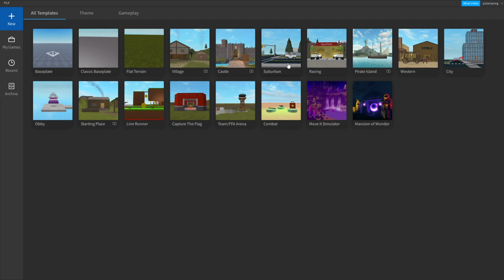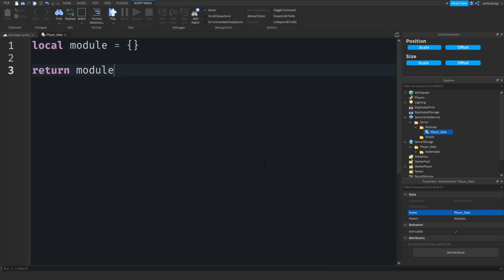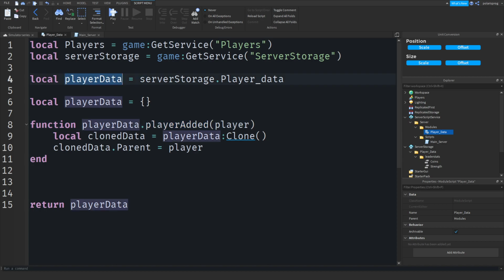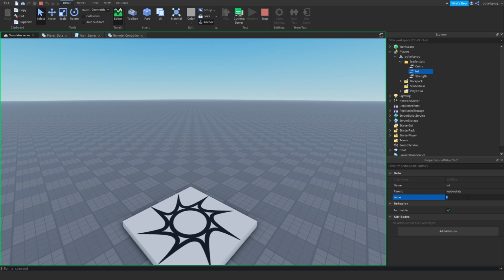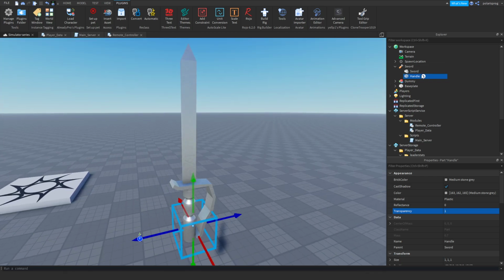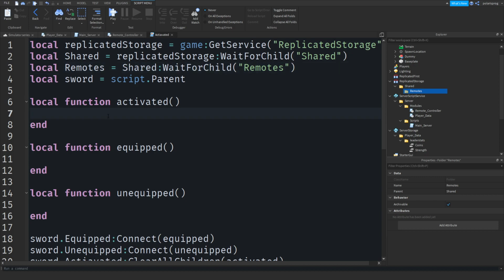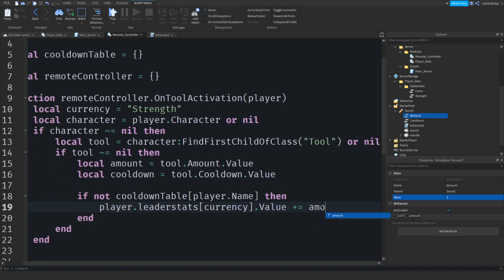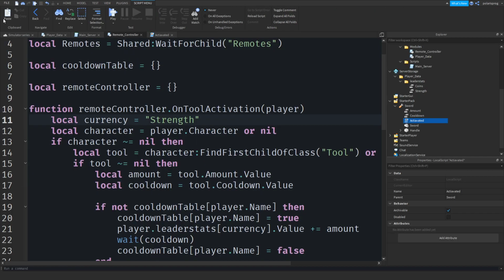The ULTIMATE roblox SIMULATOR SCRIPTING tutorial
Hello everyone! In this series, I will be showing you how to script your own simulator game in Roblox studio!